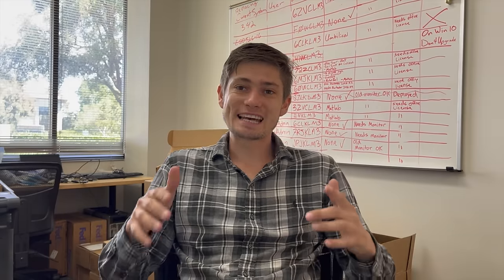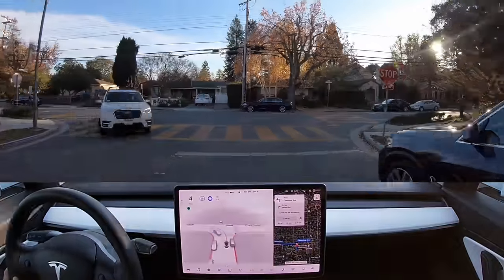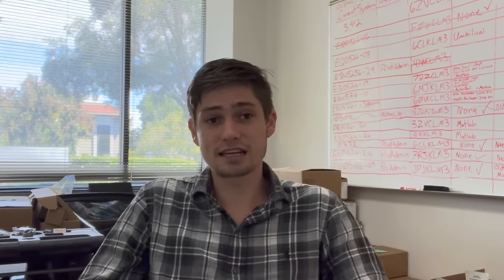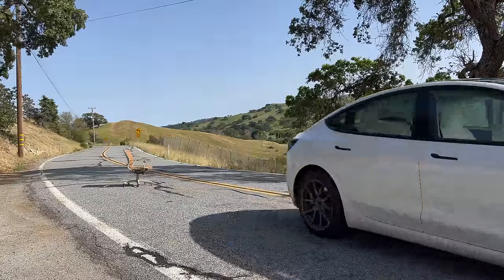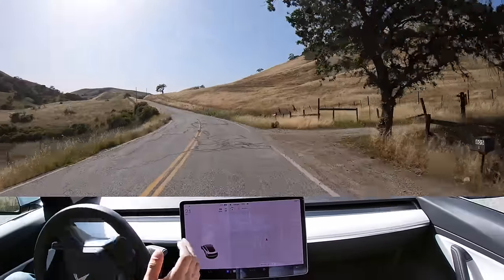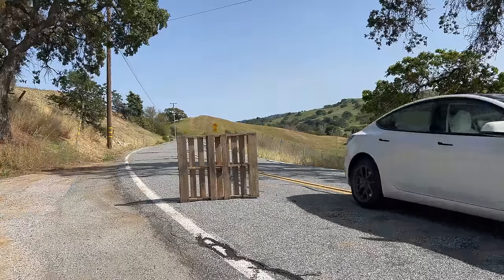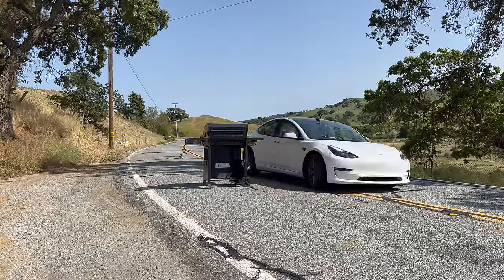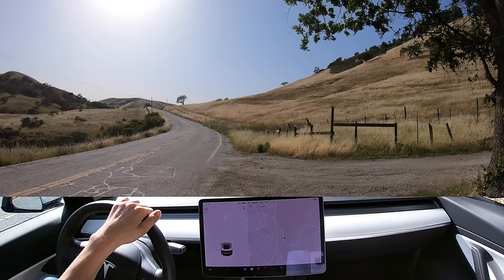Tesla Automatic Emergency Braking - Real World Test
In todays video we setup a mock IIHS Safety Test to determine on our own how well Tesla's Vision Only Traffic Avoidance technology stacks up to a real world testing.